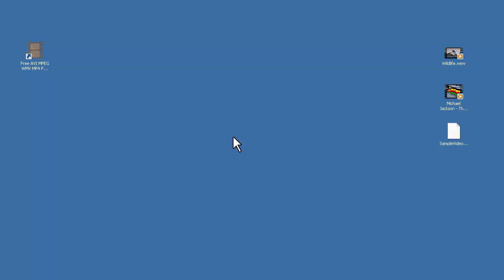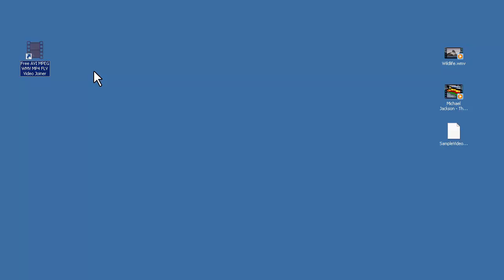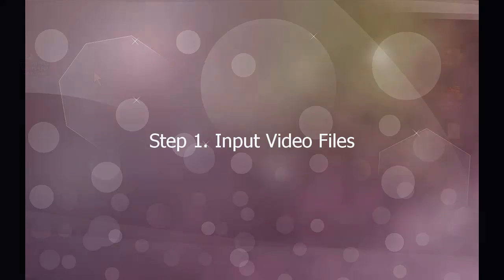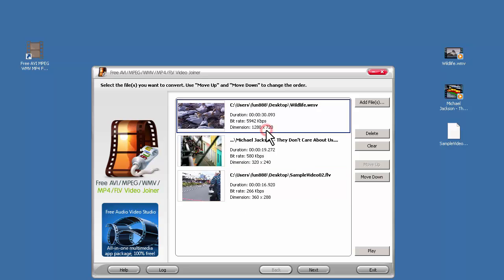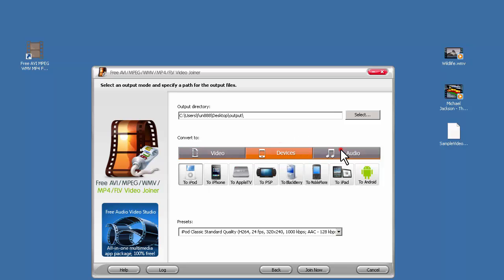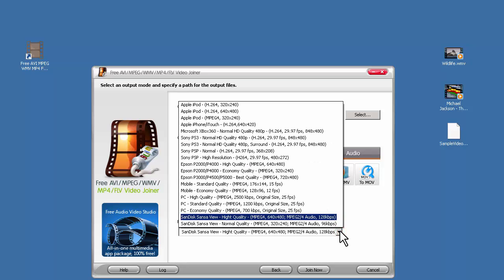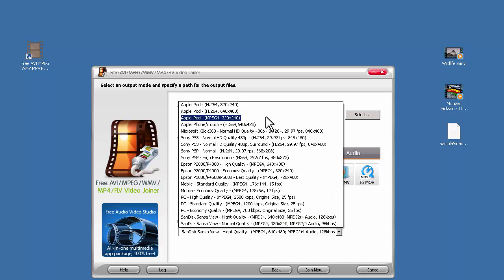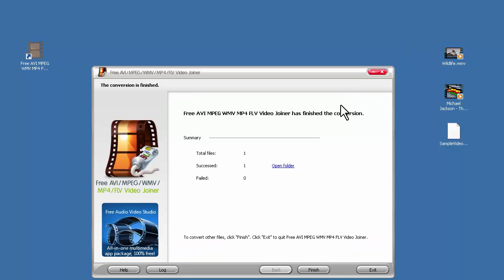How to Combine Multiple Videos in Different Formats and Resolutions [Free & Easy]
As a powerful video joiner program, Free AVI/MPEG/WMV/MP4/FLV Video Joiner can join up to over 300 video formats for easier video playback, sharing and backup.